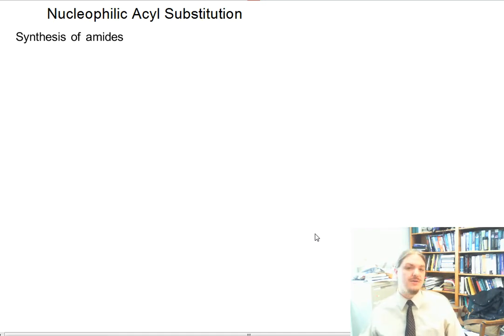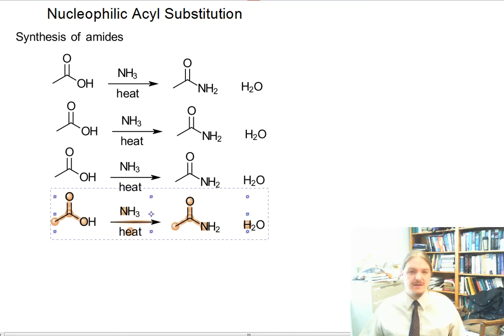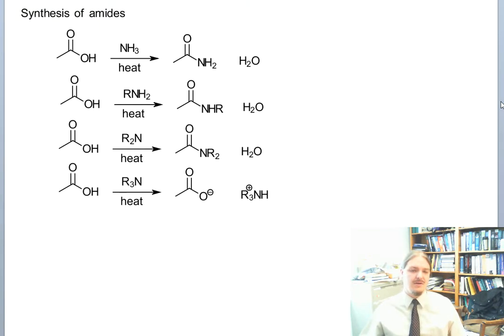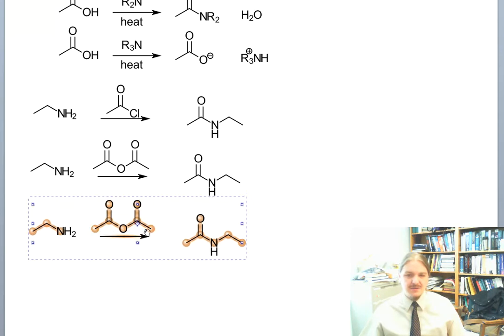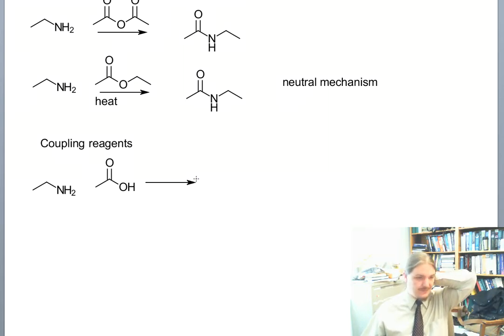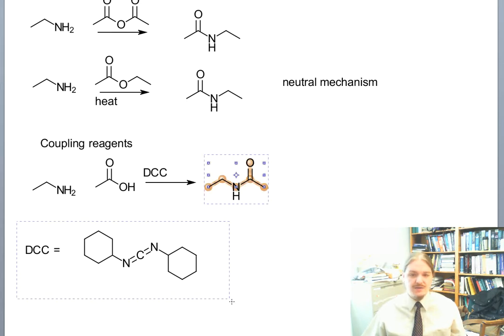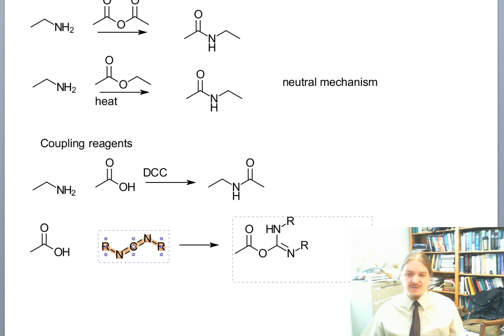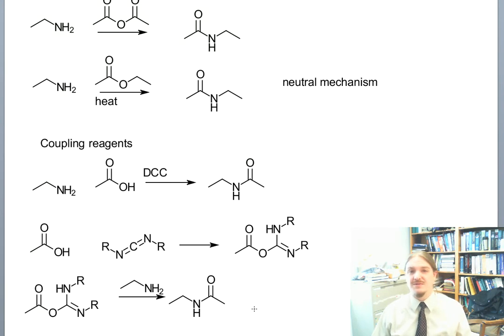Synthesis of Amides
Dr. Norris describes the synthesis of amides from carboxylic acids and derivatives. The nucleophilic acyl substitution mechanism referred to are covered in this video